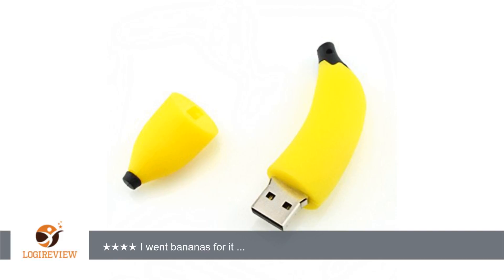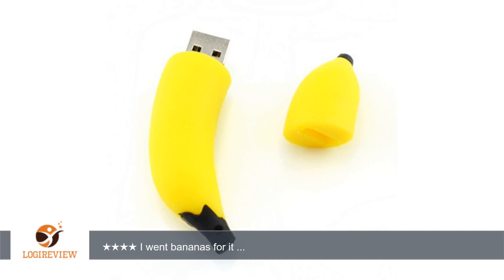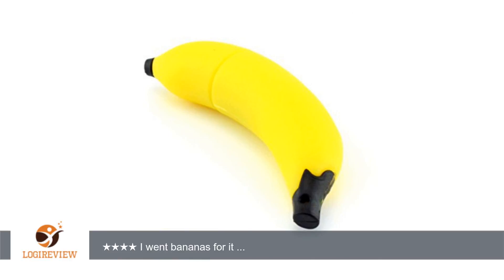16 GB Banana Man Design USB Flash Drive (Yellow) | Review/Test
Review about   16 GB Banana Man Design USB Flash Drive (Yellow)